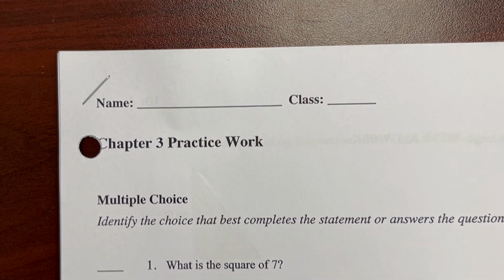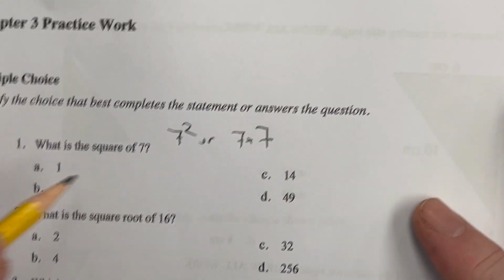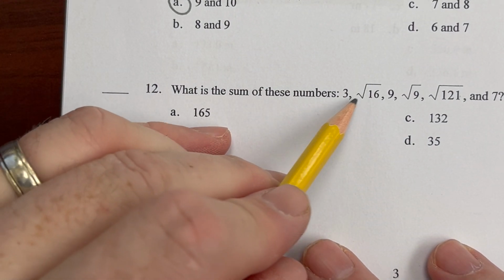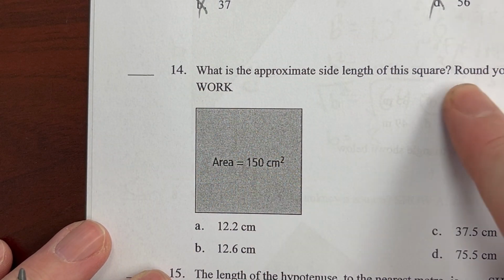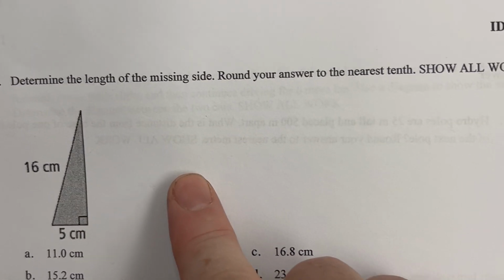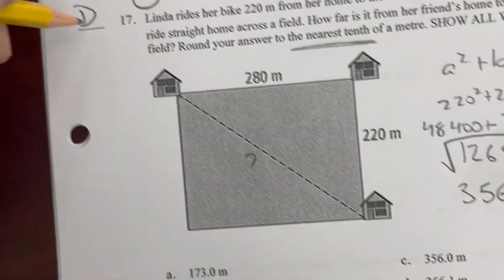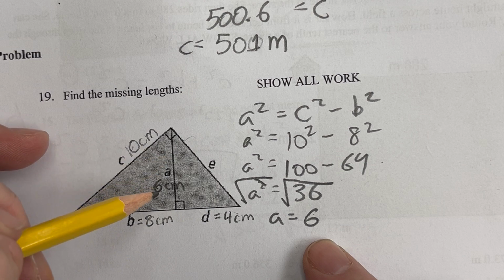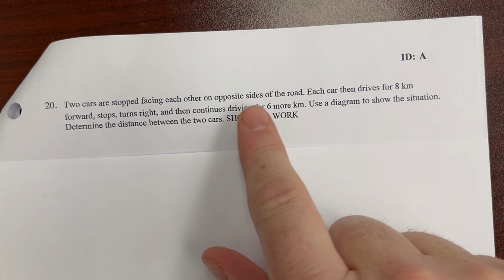Chapter 3 Exam Prep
The answer and work for each question on the chapter 3 exam prep booklet is shown.